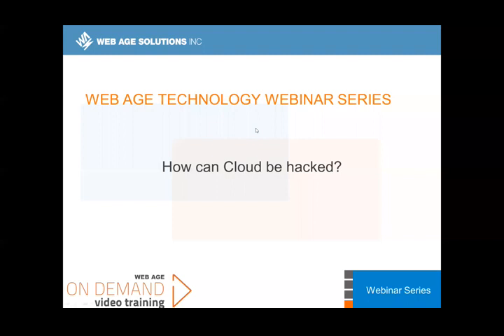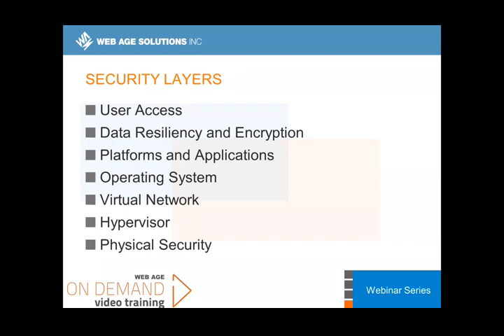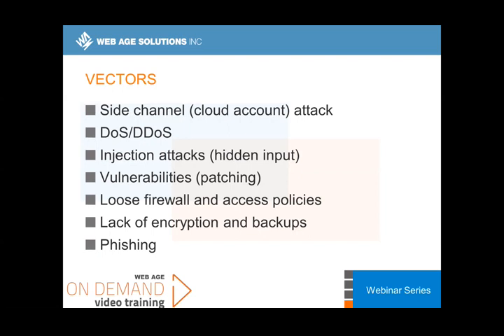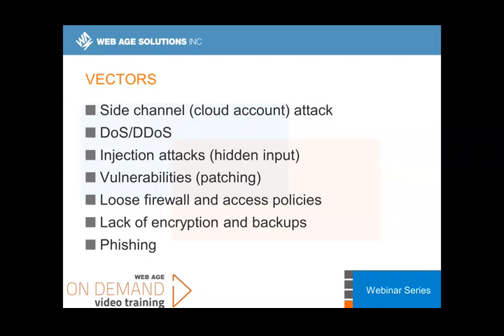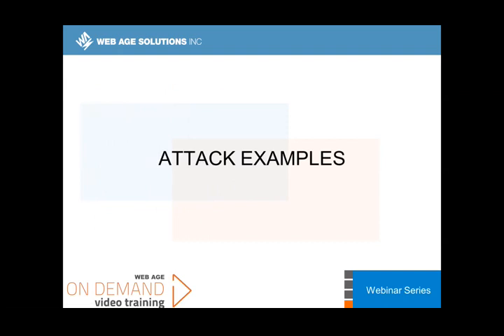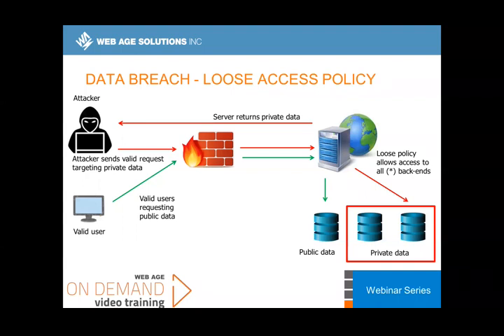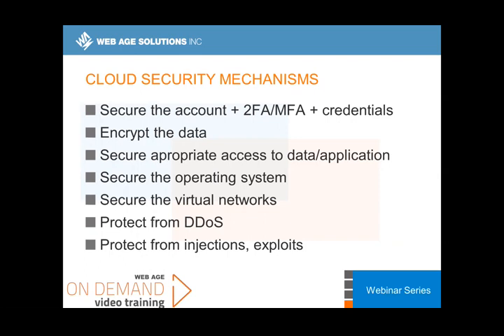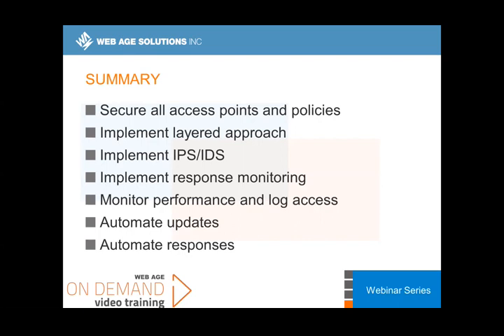How can Cloud be hacked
Description: In the wake of recent security breaches, that even fortune 500 companies have proven not to be immune to, we will take a look at different ways breaches can occur. Although we’ll focus on security in the cloud, since it introduces the concept of shared security responsibility between the provider and user, there will be valuable takeaways for anyone not yet in the cloud. We will also take a look at the lessons to be learned from the breaches, and the best practices for security that should be observed in a typical public-facing application deployment.